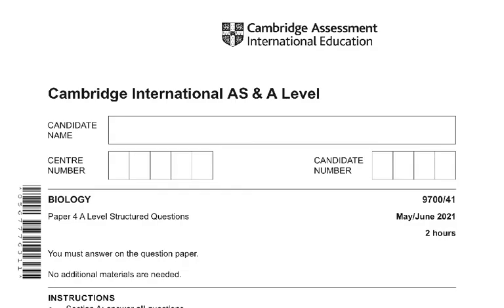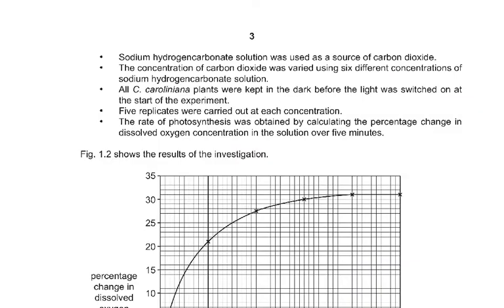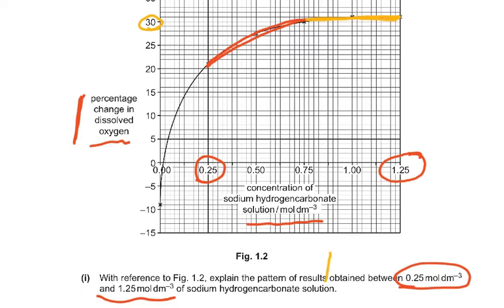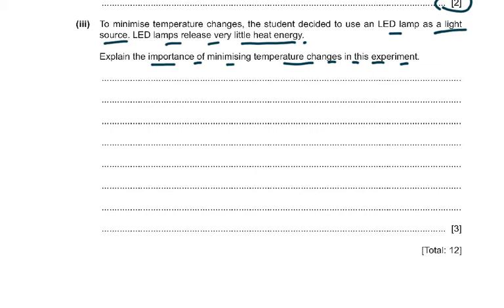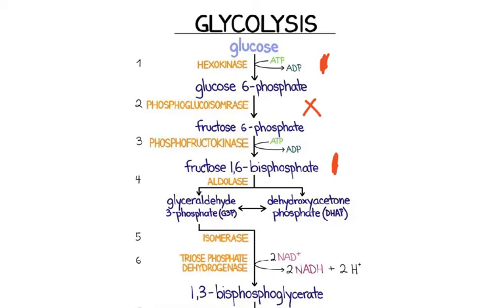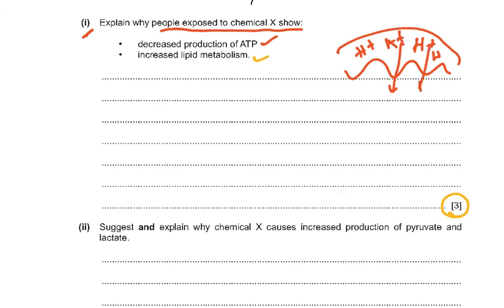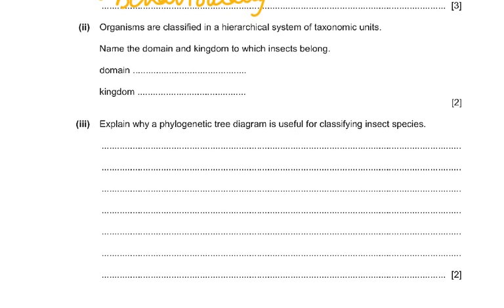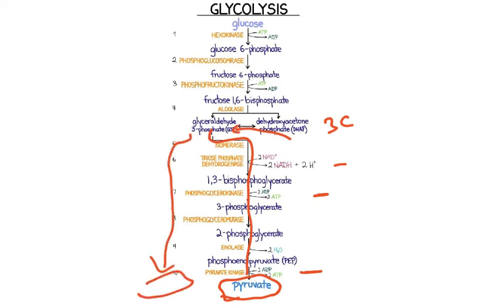A2 BIO JUN 21 P 41 VIDEO ONE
FIRST THREE QUESTIONS
EXPLAINED